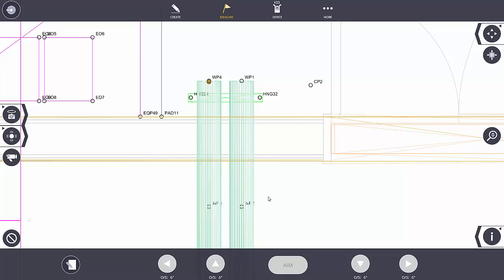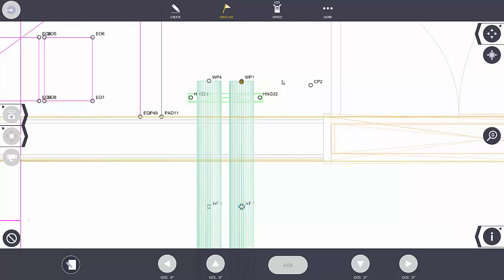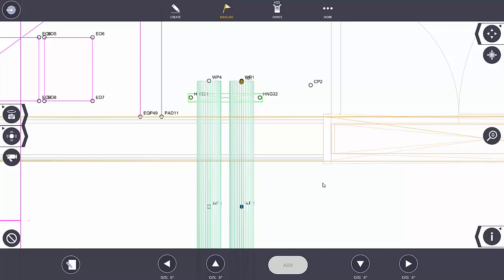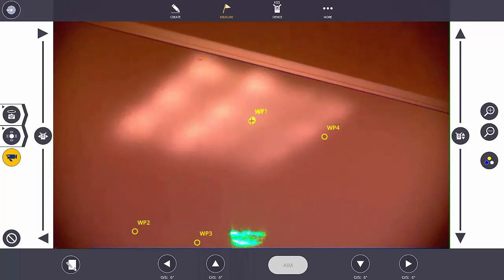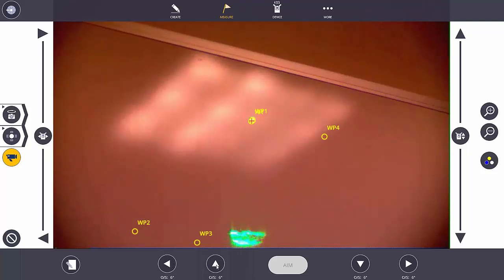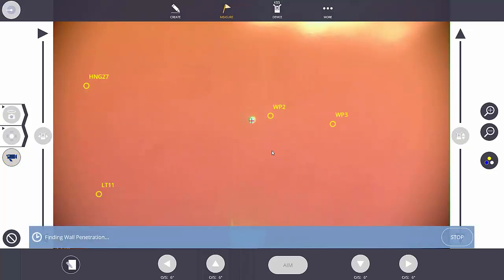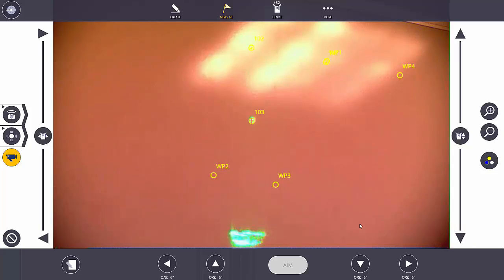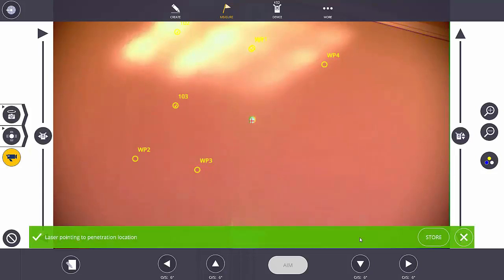Trimble Field Link v4 - Wall Penetrations